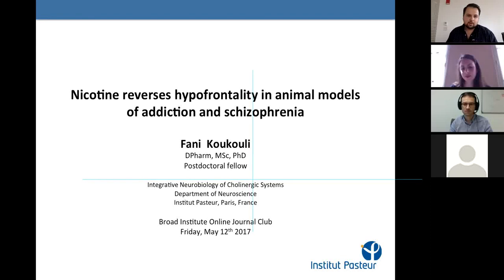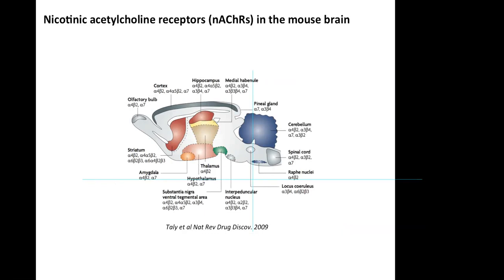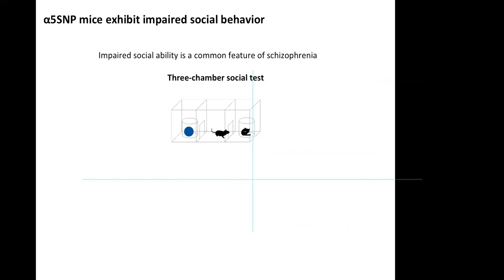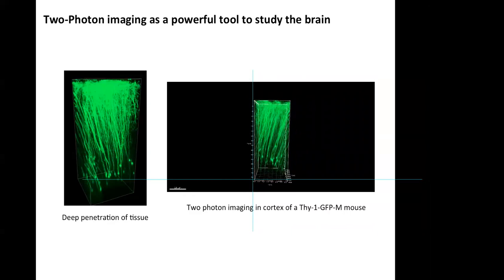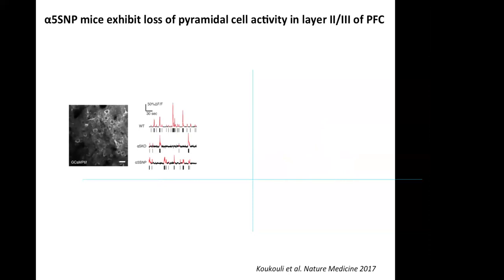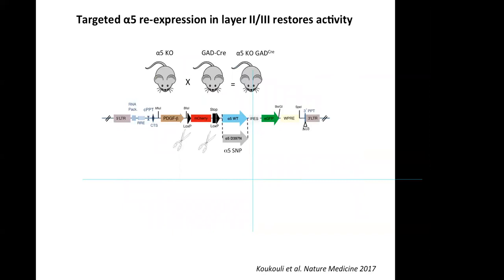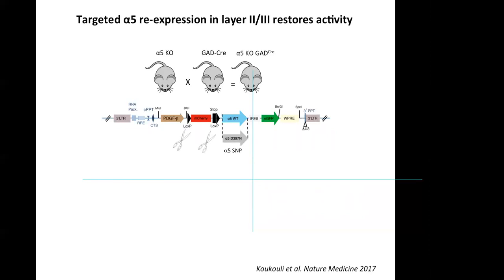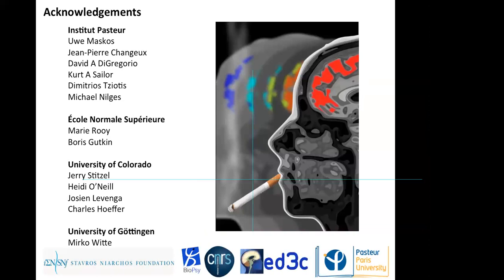Nicotine reverses hypofrontality in animal models of addiction & schizophrenia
Fani Koukouli, Pasteur Institute, Paris, France - Nicotine reverses hypofrontality in animal models of addiction and schizophrenia